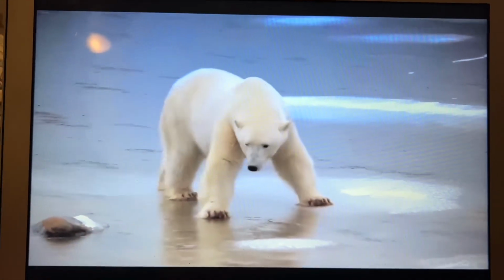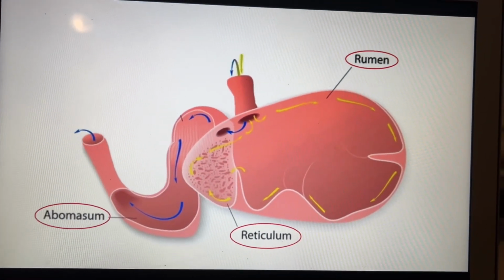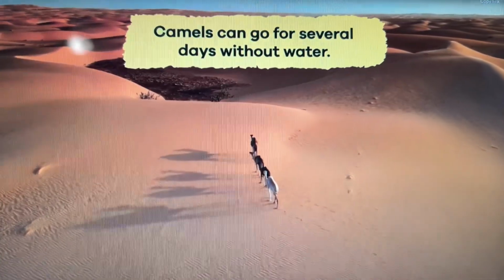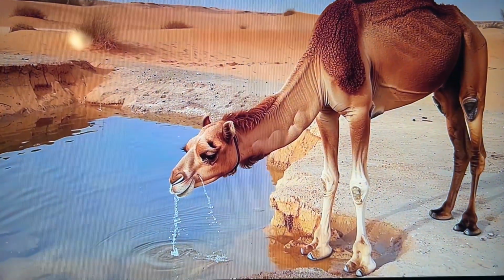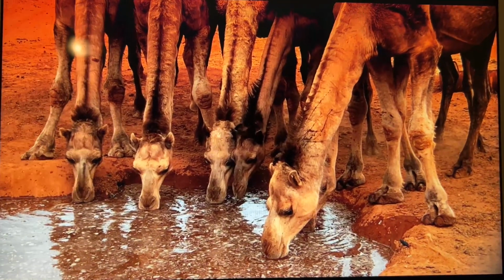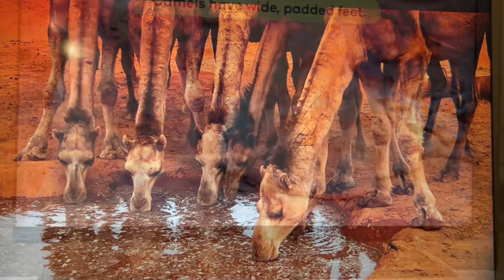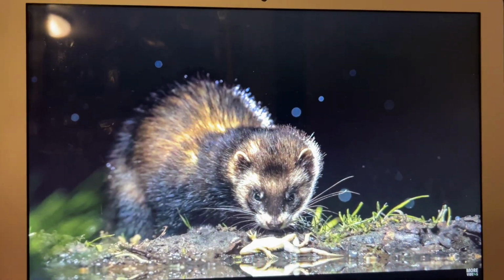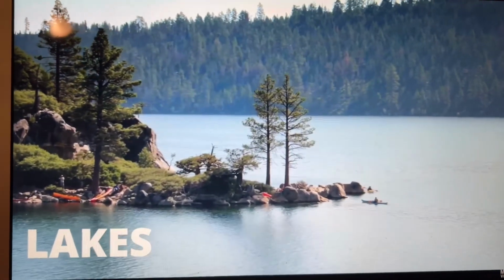D672 Task 1